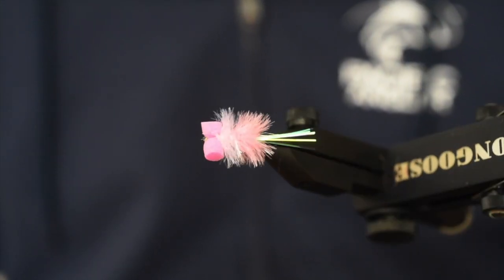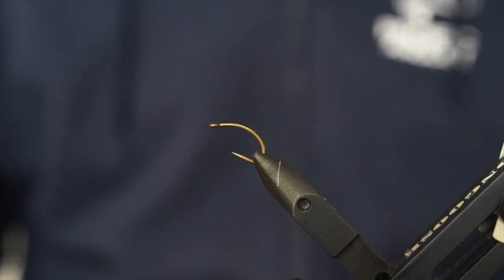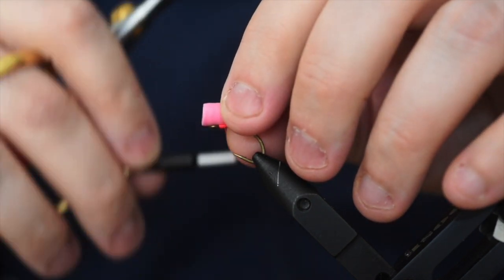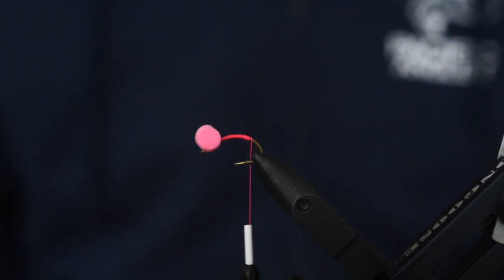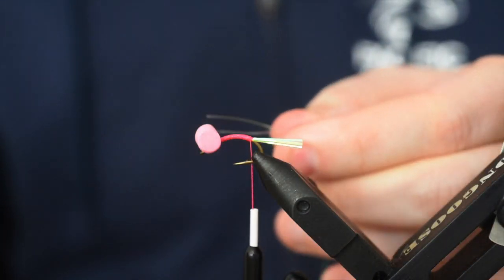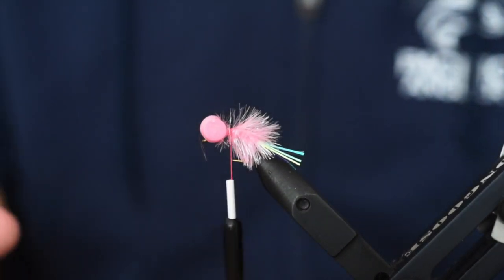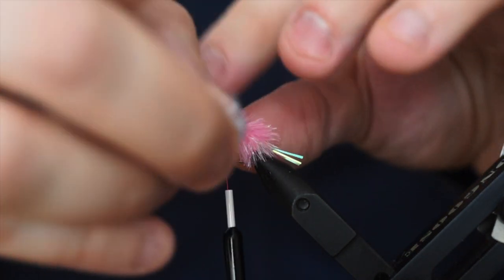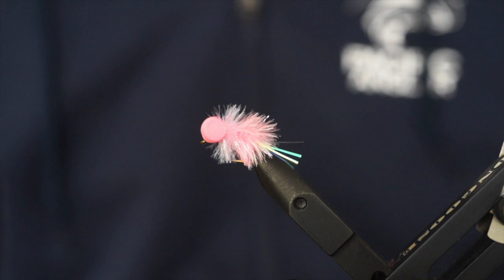Friday Night Flies - Strawberry Cream Booby Fly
Booby flies have become a staple for a lot of stillwater anglers over the past few years. These flies imitate nothing in nature and are a pure attractor pattern. Make them as loud and obnoxious as you dare and I promise you the fish will hate them and crush them hard. Fish this pattern on a heavy full sink line like a type 6 or 7 with a short 4-5' mono leader and strip this fly as it hovers off the bottom to get some aggressive takes when nothing else seems to work.